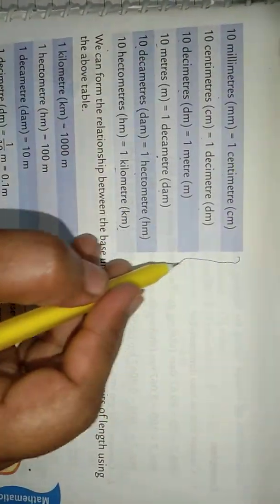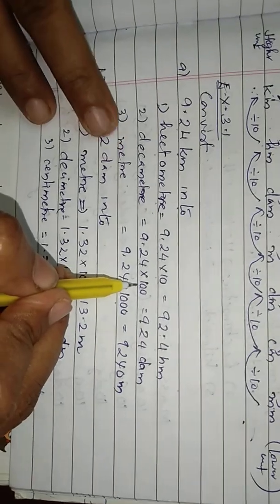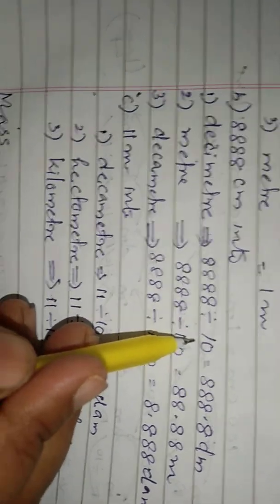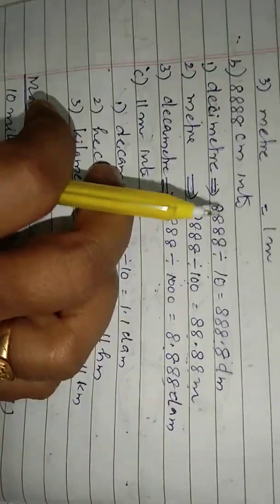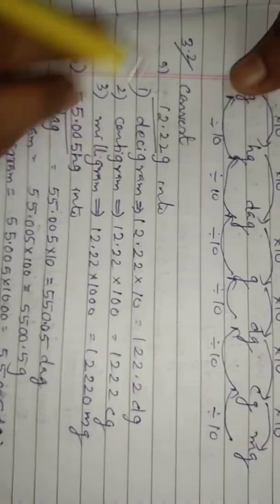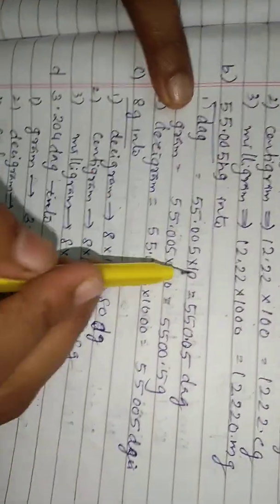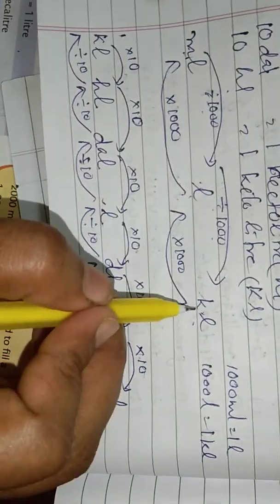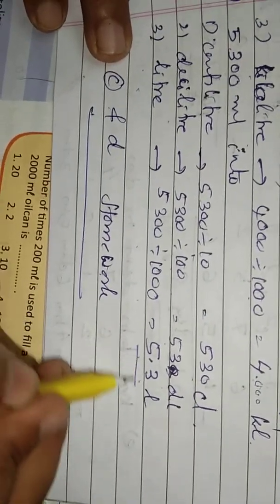class5 metric measurements conversion